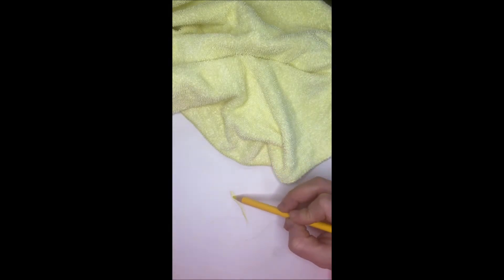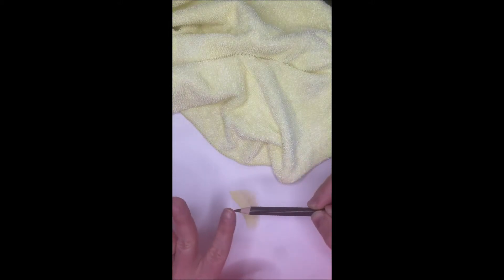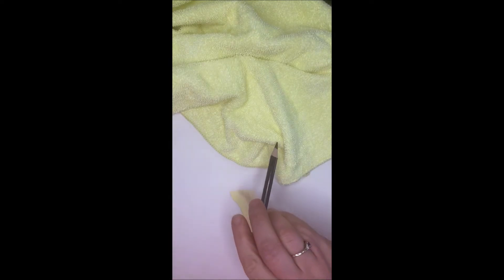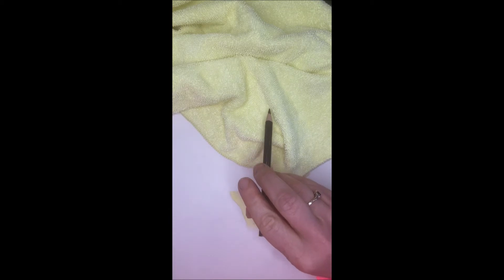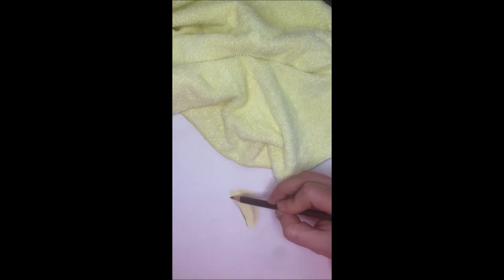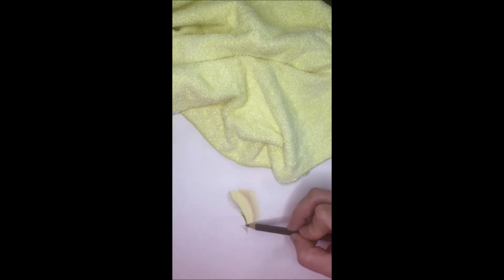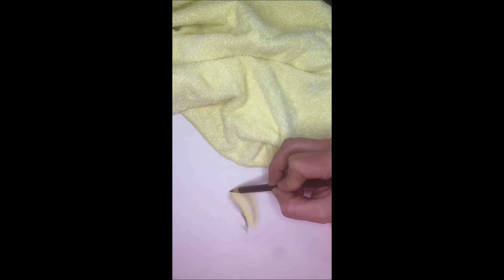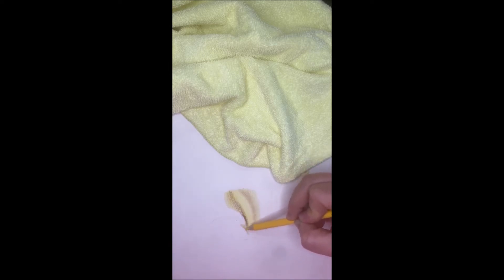How to Shade Wrinkles and Folds